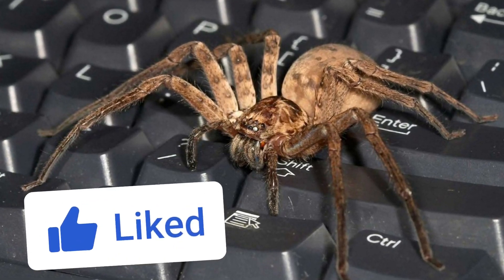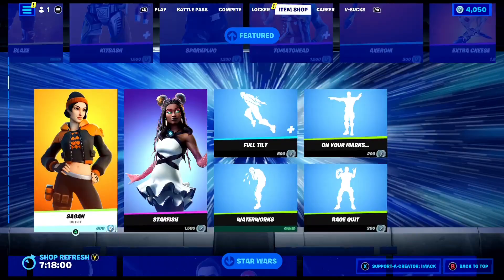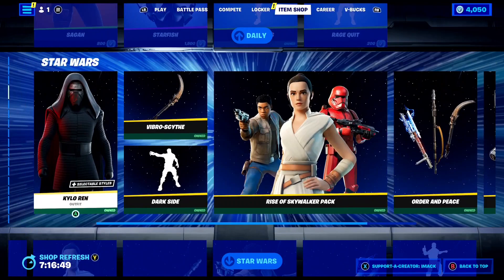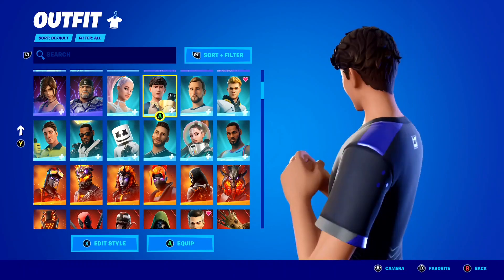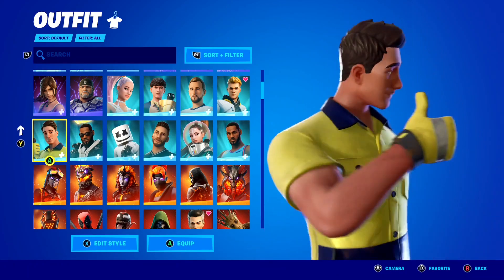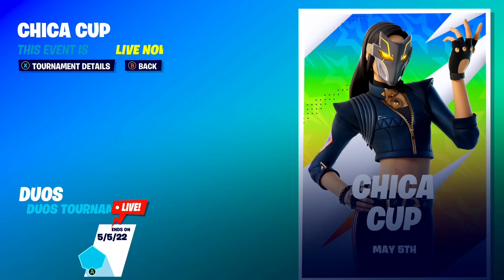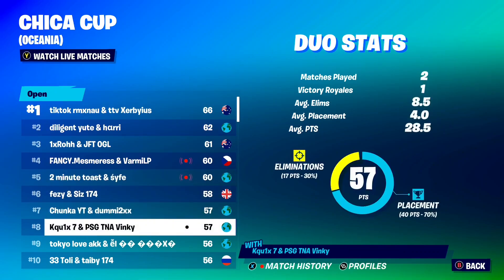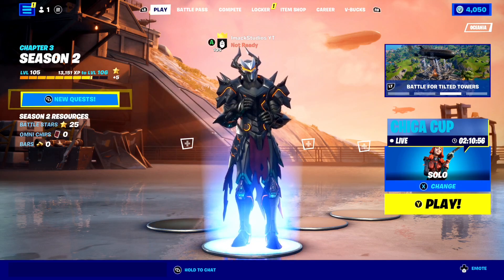How Many Points Do You Need To Get The CHICA SKIN in Fortnite? (The Chica Cup)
What's up guys, in this video I talked about how many points and top % you need to win the Chica skin in Fortnite! Fortnite recently announced the Chica cup, and this video talks about how to get the Chica skin for free in Fortnite by competing in the Chica cup. This video also answers the popular question: 'how many points do you need to win the Chica skin in Fortnite'! This video also talks about what top % you need to place in the Chica cup to get the Chica skin!

FORTNITE CHICA CUP
FORTNITE CHICA SKIN
HOW MANY POINTS TO GET CHICA
HOW MANY POINTS DO YOU NEED TO GET THE CHICA SKIN FORTNITE
HOW TO WIN THE CHICA CUP

Attention, pollos: Chica is the next community creator joining the Icon Series! Chica’s Icon Series Set will be available in the Item Shop starting Saturday, May 7, 2022, at 8 PM ET. For those who want to hatch her Outfit and Back Bling early, you can compete in the Chica Cup on Thursday, May 5, for a chance to unlock these items plus a special Spray!

The Chica Outfit has five different Styles. ⭐ As well as the default Style, these are the Prismatic Streak Style, Royale Streak Style, Shades Style, and Hunter Mask Style.

Included with the Chica Outfit is the Chica's Star Back Bling, which has the Royale Streak alt Style like the Outfit!

Also coming to the Item Shop, pick up the Aida's Edge Pickaxe and swing on with love and joy. This has the Royale Streak alt Style too. 👍

And when you’re unsure of your next step in battle, “wing” it with The Pollo Dance Emote:

Take a crack at the Chica Cup happening Thursday, May 5. In this Zero Build Duos Cup, compete for a chance to unlock the Chica Outfit and Chica’s Star Back Bling before they hit the Item Shop. Also, all players who earn at least eight points will unlock the Chica Was Here Spray!

Play up to ten matches within your region’s three-hour time window. Specific event timing for each region can be found in the Compete tab in-game.

To celebrate Chica’s Icon Series arrival, unlock the Pollito Spray just by watching your favorite Fortnite streamers! All viewers who watch one hour cumulative of Fortnite on Twitch from May 6 at 10 AM ET to May 8 at 10 PM ET will unlock the Spray. Make sure your Epic and Twitch accounts are linked to claim this Twitch drop.

As pollos are well aware, not even Chica’s immune from the threat of fall damage. In the Chica’s Fun Run Creative Island, made by creator team KyberCreative, “soar” through an obstacle course that involves a whole lot of falling. The Island code for this experience is 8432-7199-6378!